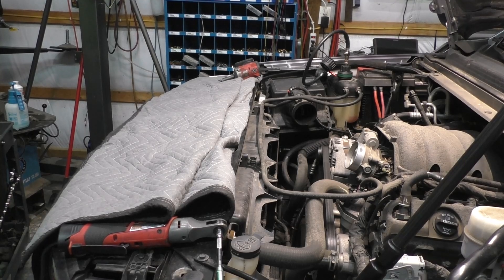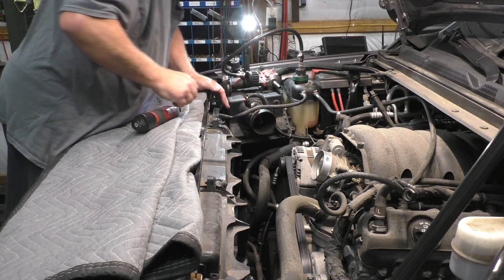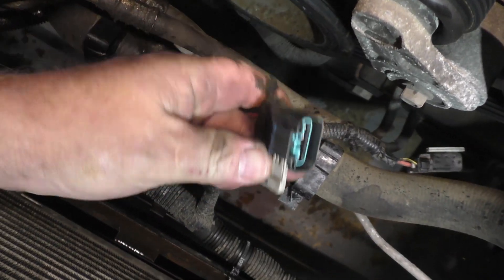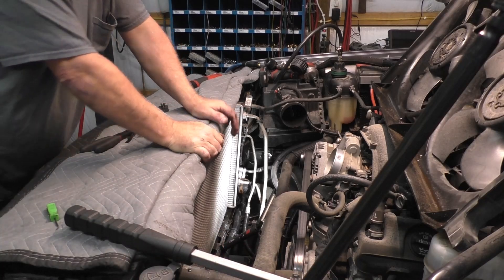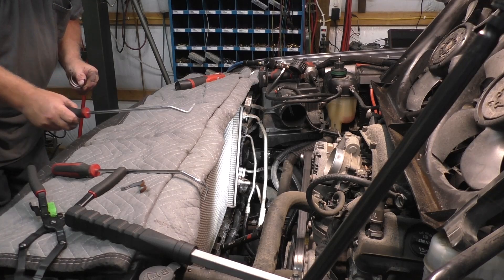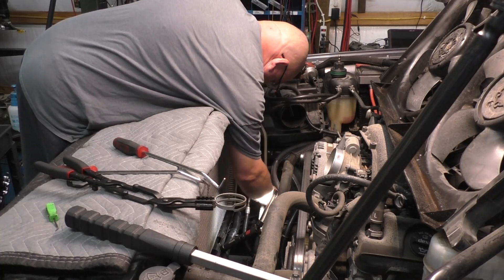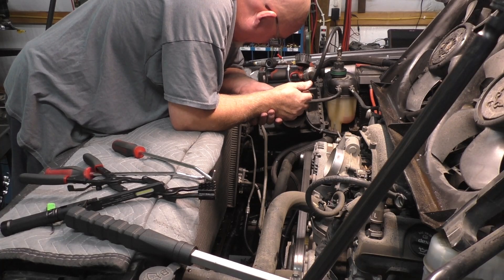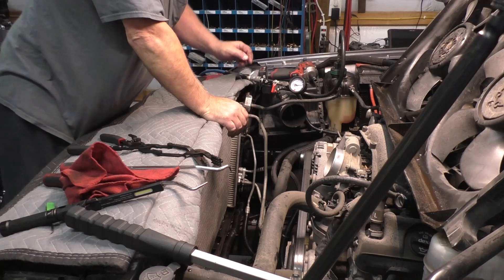2018 Chevy Suburban Coolant Leak Radiator Replacement or something else?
STOP!!
This is not an actual Radiator Replacement.  I thought it was but the fix was much more simple